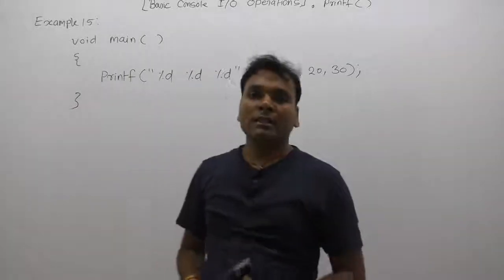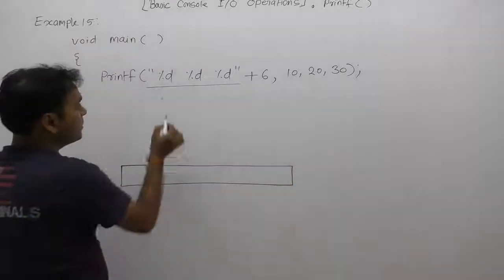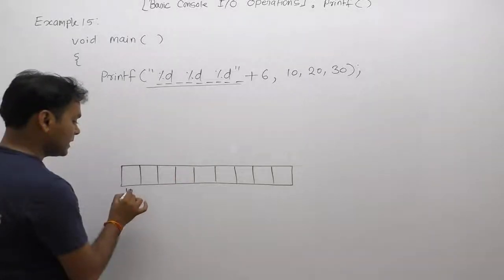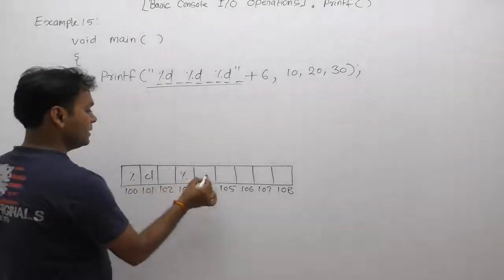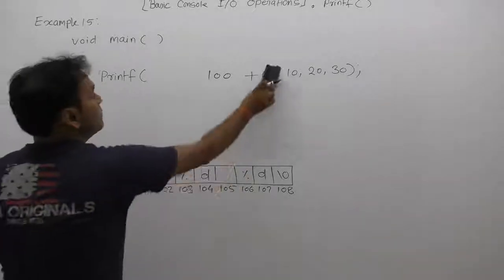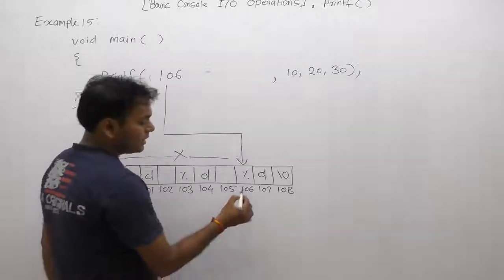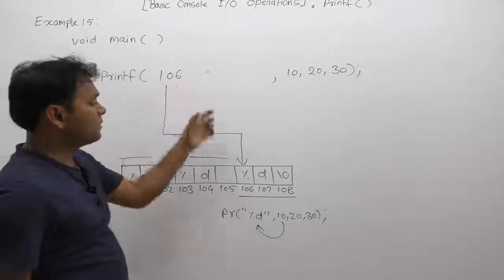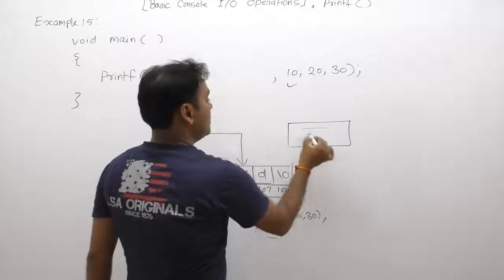Examples of printf function in C-Part256 | C Language by Java Professional